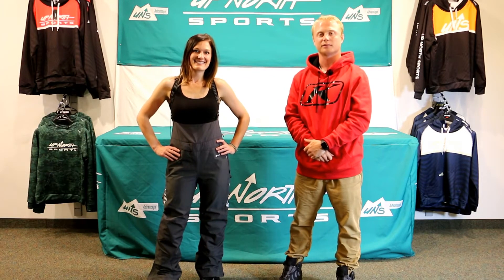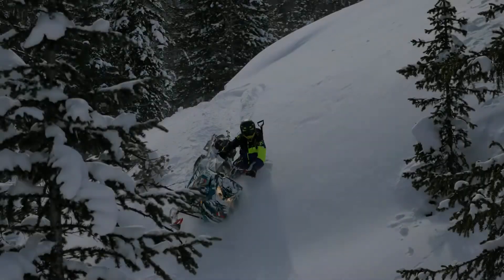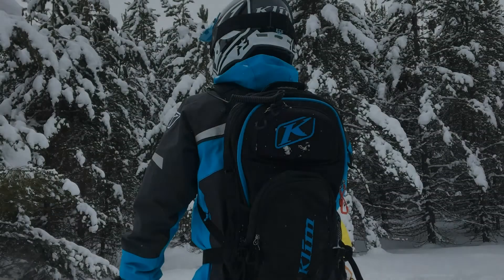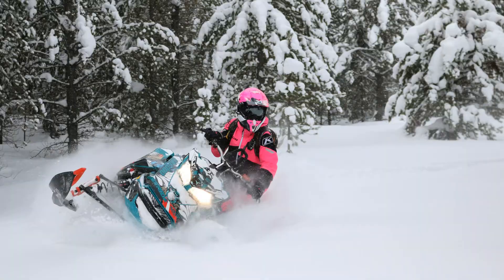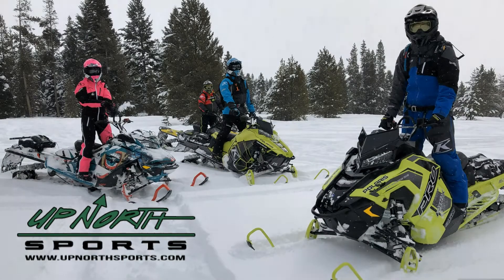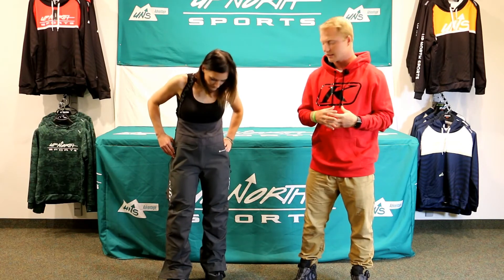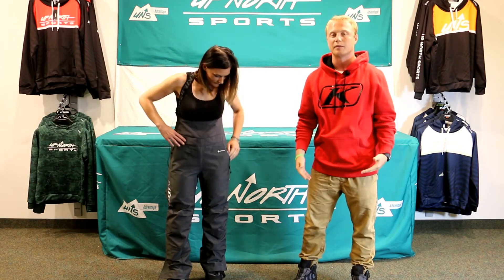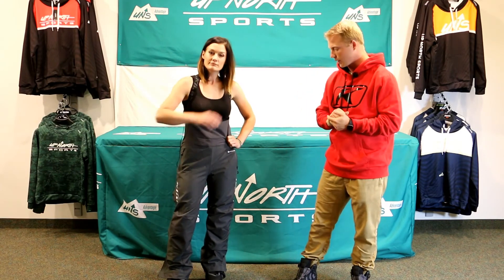Klim Women's Alpine Bib Review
The redesigned Alpine Bib is our most technically advanced women’s outer shell on the snow. Through rider feedback and testing we refined the bibs with improvements like a better drop seat and more durable fabrics in the lower legs. The Alpine is a high performance mountain shell designed to excel with the KLIM layering system to deliver comfort and confidence for full days of riding.